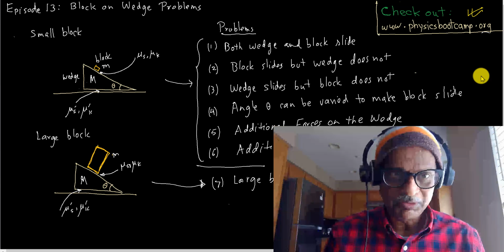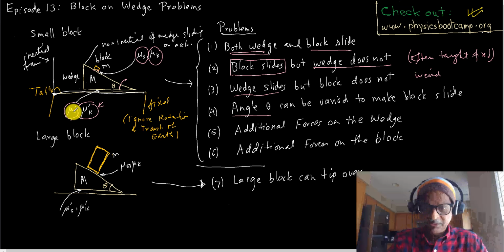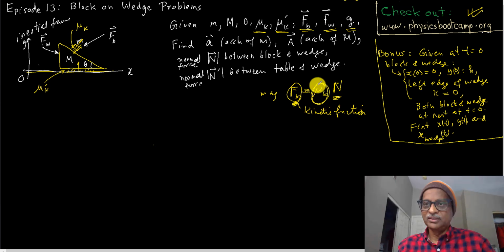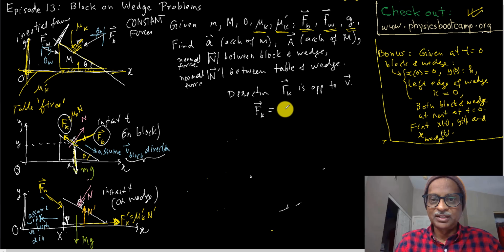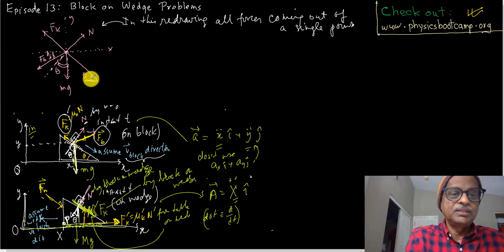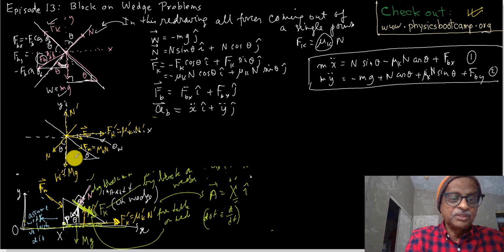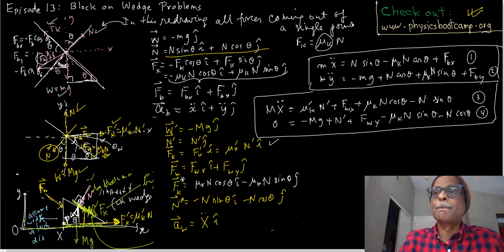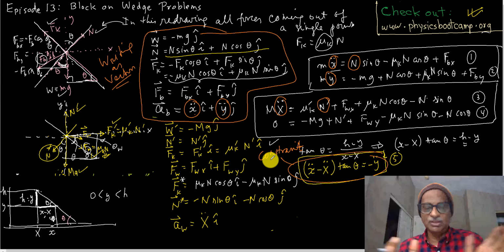Solving Block on Wedge Problems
The famous problems that have a block sliding on a wedge which may also slide are discussed. A complete solution of a general problem of this type is given. You can try to solve the final equations to obtain x(t), y(t), and X(t). That part is left as an exercise.